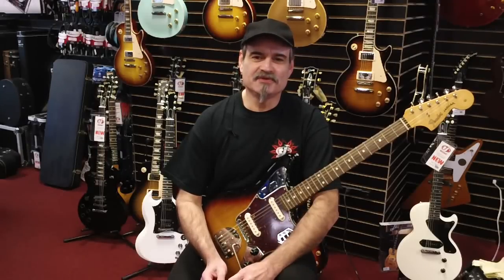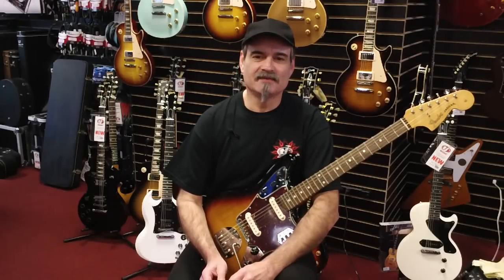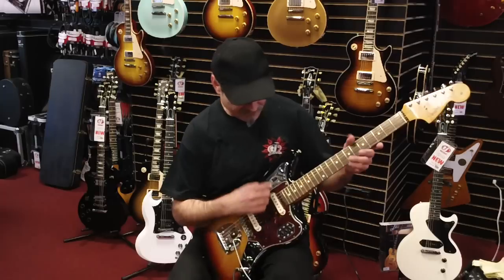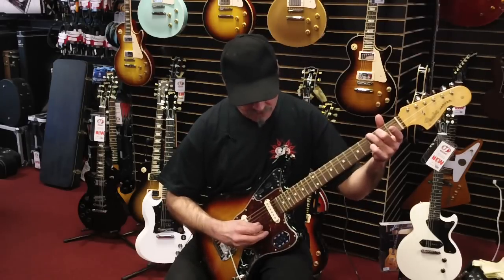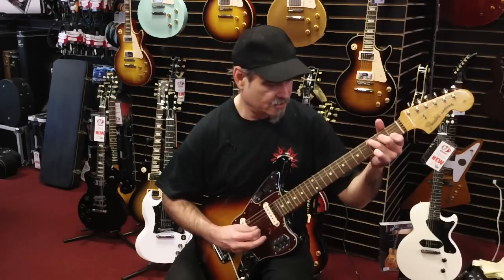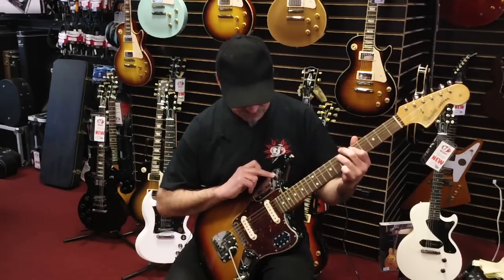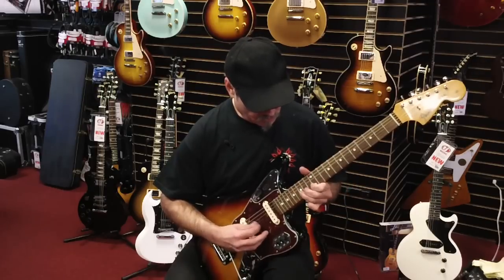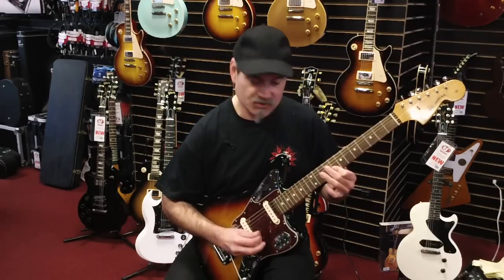Fender Classic Player Series Jaguar Demo at Tjs Music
Ray demonstrating a Fender Classic Player Series Jaguar at Tjs Music.